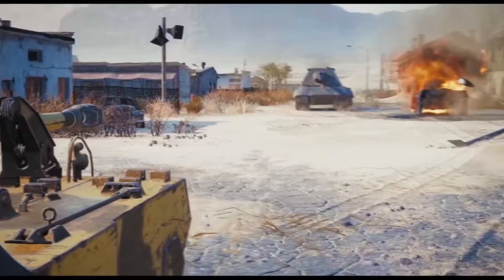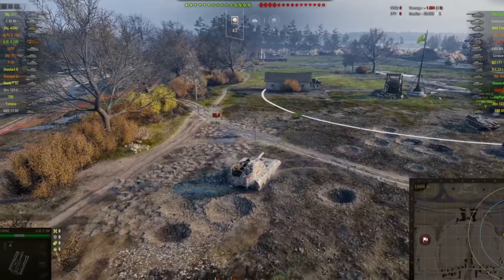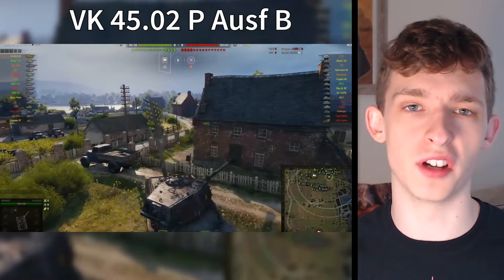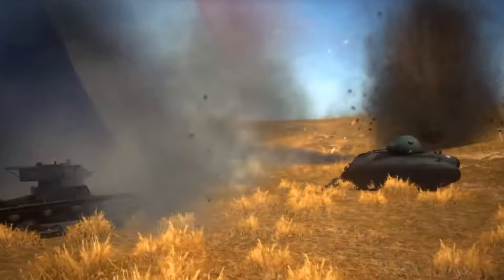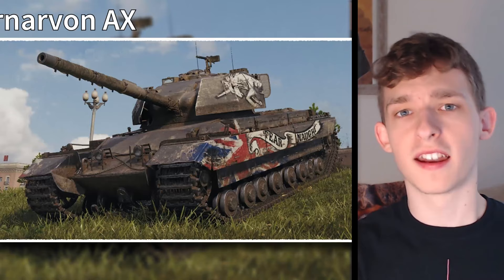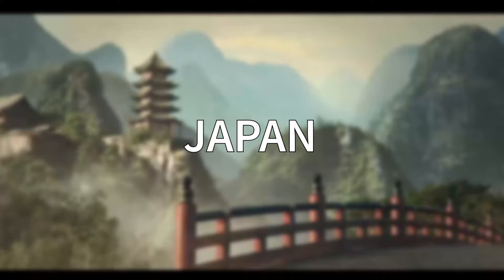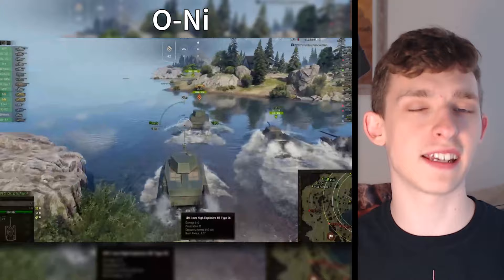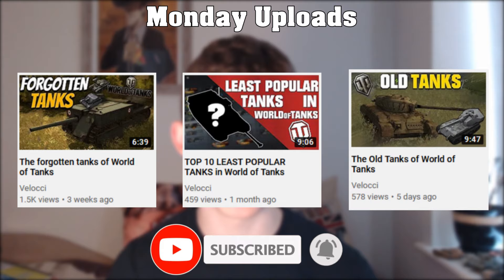The Fake Tanks of World of Tanks Part 2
WorldofTanks is a free to play Tank Warfare based MMO game created by Wargaming. It contains over 600 different tanks from across 7+ nations and potentially more in the future! With over 600 different tanks there are obviously going to be some tanks that wargaming got wrong or was simply made up (by Wargaming themselves or others).

Today we explore the FAKE TANKS of World of tanks, looking at tanks from the nations of Germany, France, England, Poland, and Japan!

NOTE: This is an informational based video, not one that is criticizing wargaming for the tanks that they add to the game, This video allows you to learn more about the history and aspects of some of the tanks in the game.

My latest WoT videos include:
The Least Popular Tanks in World of Tanks
Hungarian Tech tree
Top 10 Rarest Tanks in World of Tanks

What's coming to World of Tanks in 2020